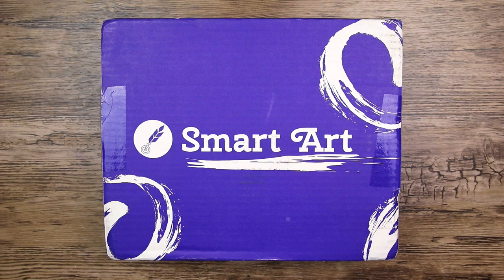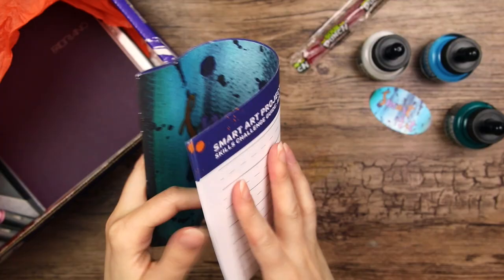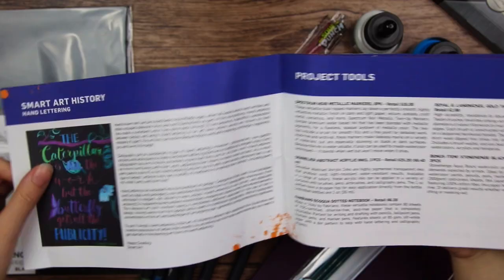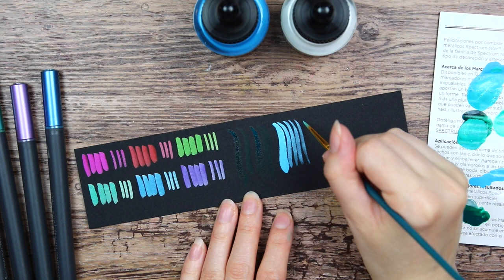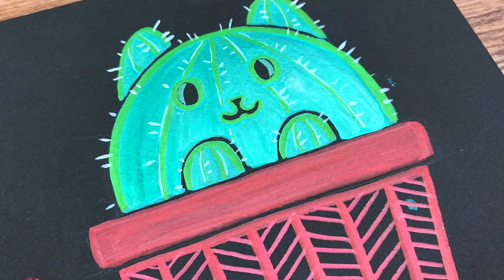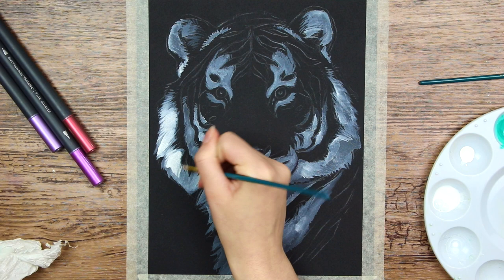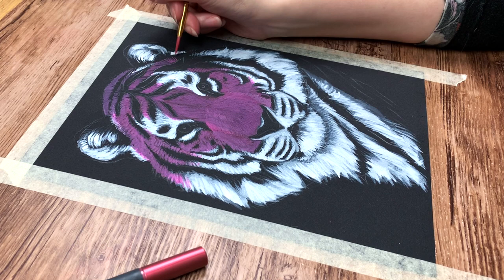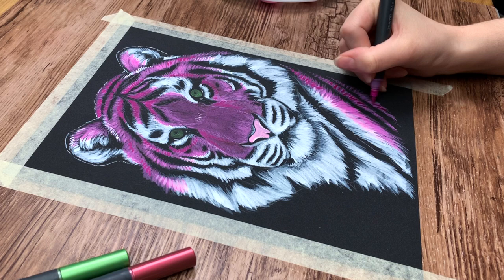MORE CHALLENGING THAN I THOUGHT! - Smart Art Unboxing - Mystery Art Supply Challenge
Hello! Today I try out the supplies in April's Smart Art Box!

TOOLS AND MEDIA USED IN THIS VIDEO:
Supplies from April's Smart Art box